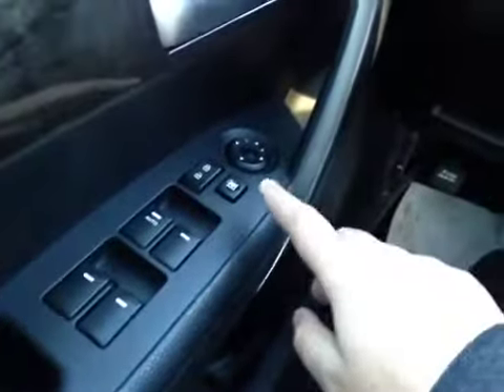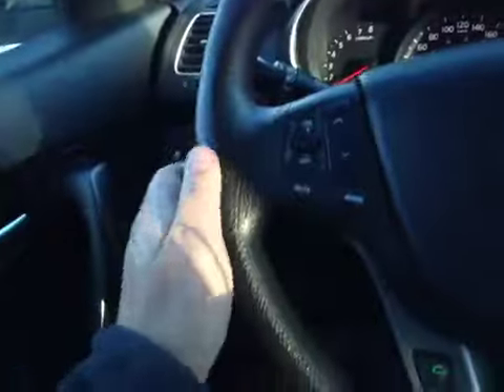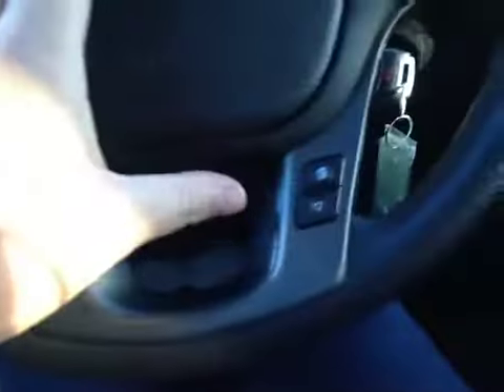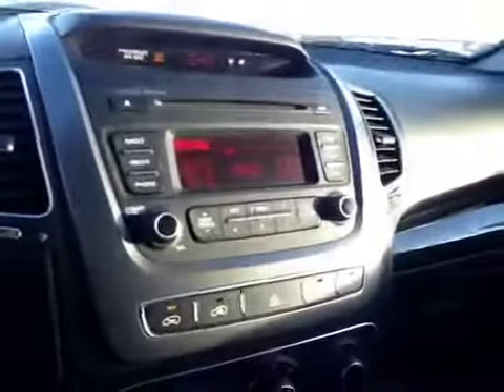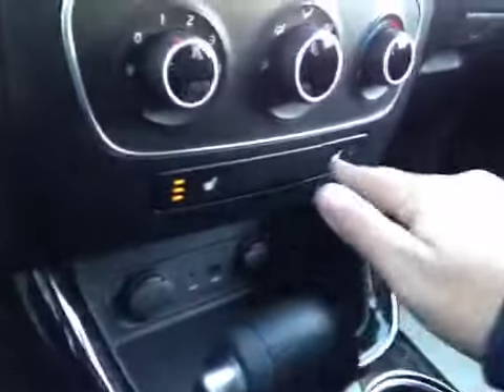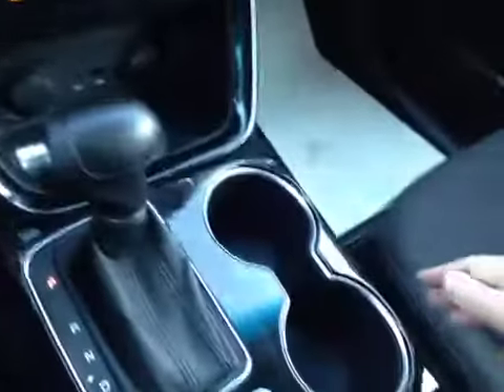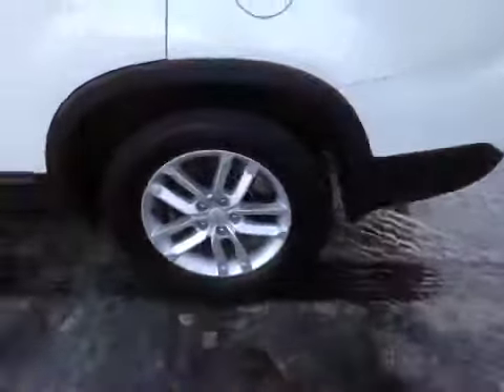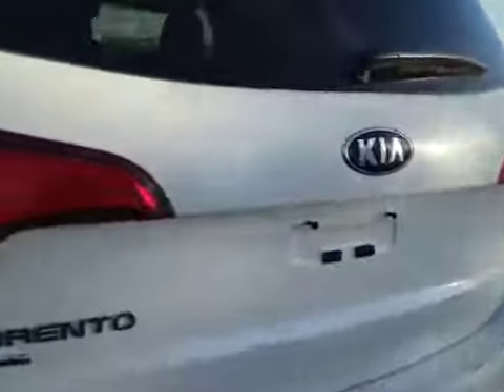2014 Kia Sorento AWD 4dr I4 LX | Alberta Honda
This is a 2014 Kia Sorento AWD 4dr I4 LX with A/T transmission White[SWP,Snow White Pearl] color and Black interior color.  This video is recorded and uploaded by cDemo Mobile Inspector